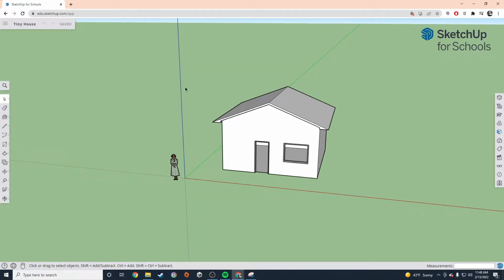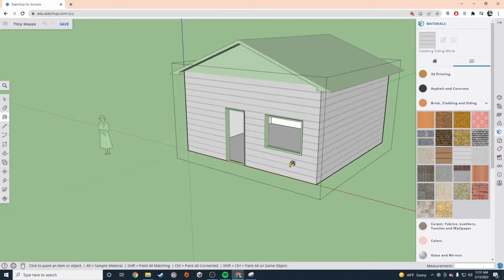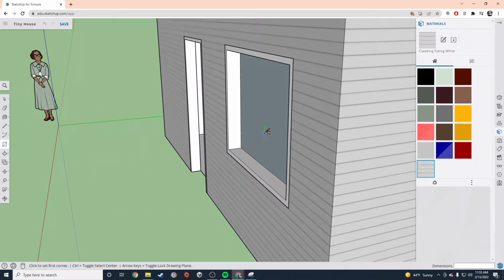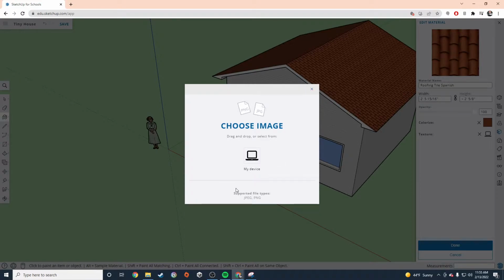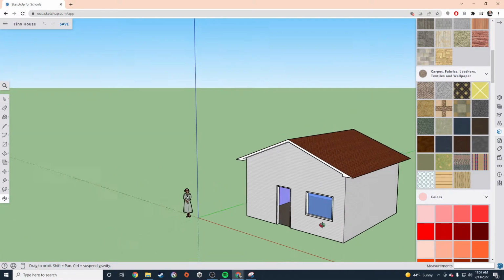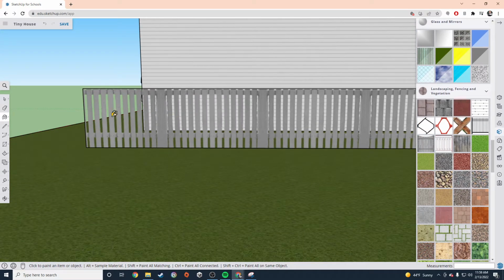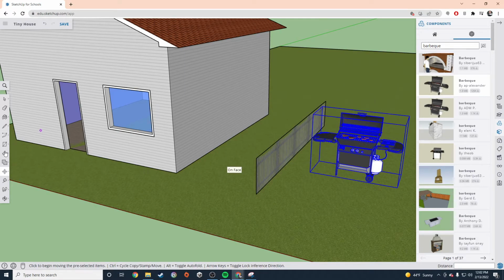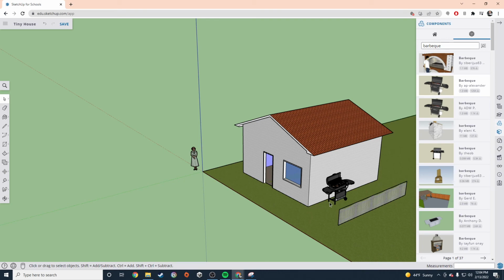Decorate My House